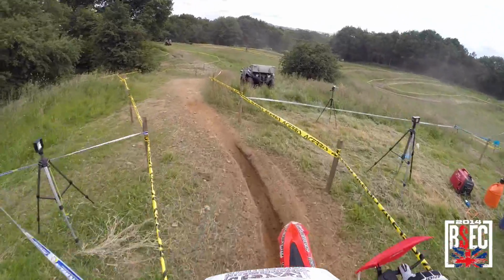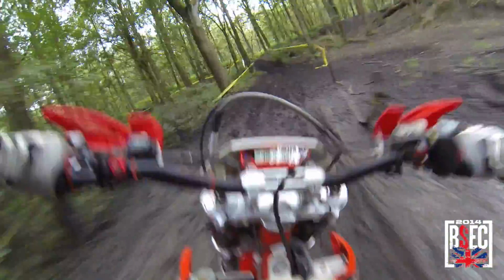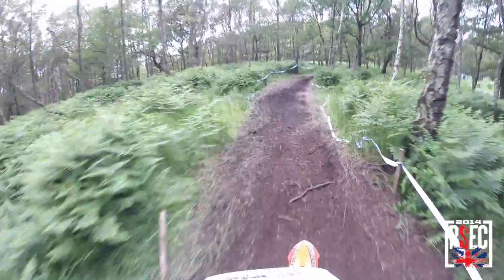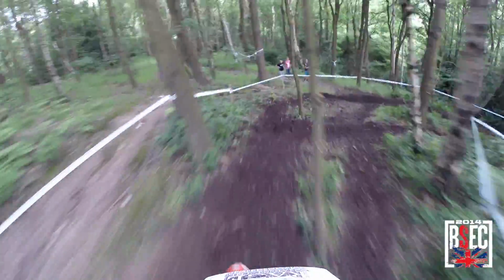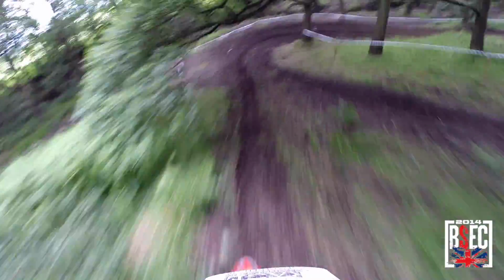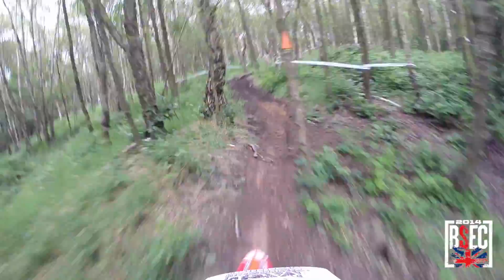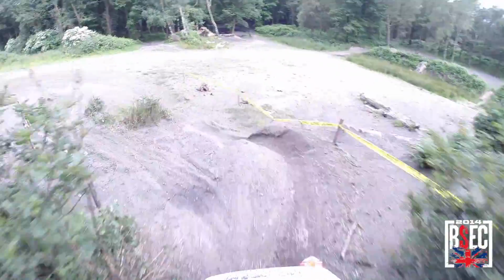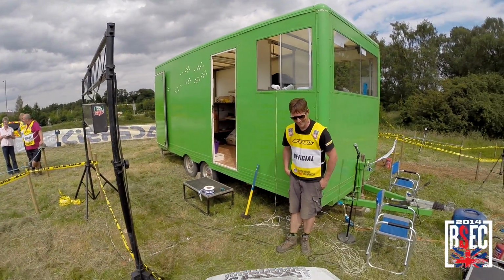GoPro Track Talk - Andrew Reeves @ BSEC Rnd7&8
Back by popular demand -- his mostly -- Andrew Reeves returns to give his epic blow by blow account of what it's like to race a lap of round seven of the British Sprint Enduro Championship at Westwood...